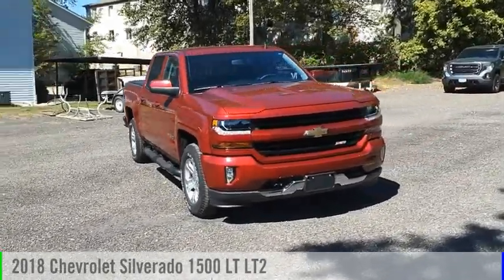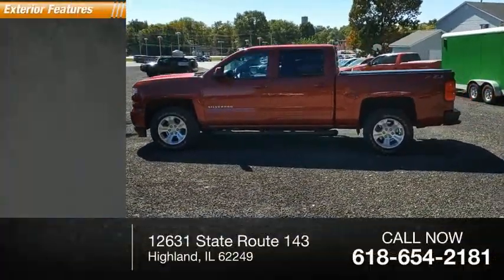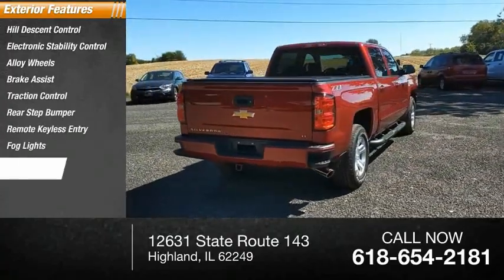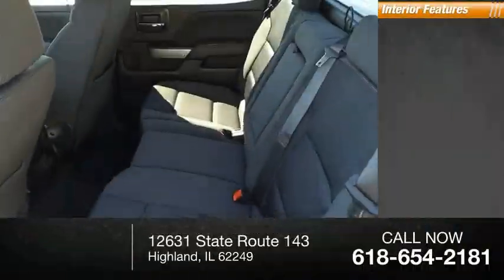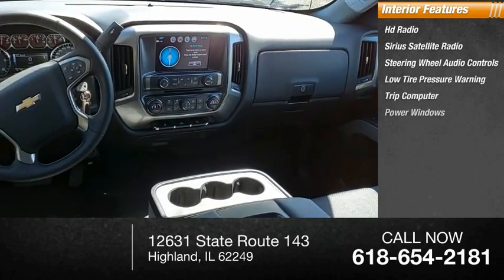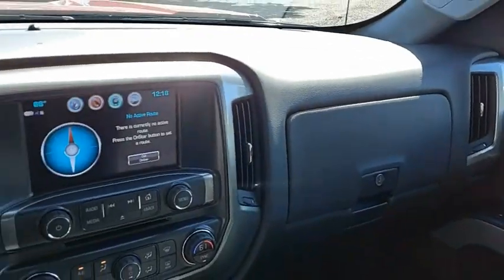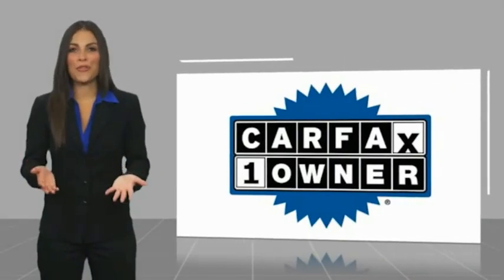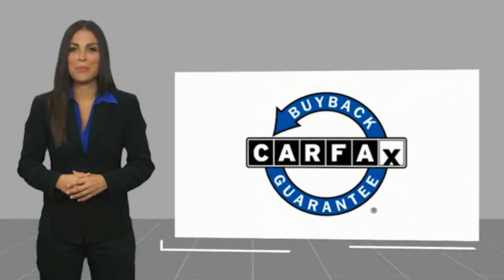2018 Chevrolet Silverado 1500 Highland IL 35829A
2018 Chevrolet Silverado 1500 LT LT2

Recent Arrival! 2018 Chevrolet Silverado 1500 LT LT2 Cajun Red Tintcoat Clean CARFAX. CARFAX One-Owner. Odometer is 65198 miles below market average!Awards:  * 2018 KBB.com 10 Most Awarded BrandsIf you're looking for a new car, truck or SUV near St. Louis or Edwardsville, then look no further than Steve Schmitt Inc. At our Highland dealership, we have a large variety of Chevy, Buick, and GMC models, all just ripe for the picking. Steve Schmitt has delivered four generations of Customer Service...right here in Highland! Steve Sr. Plays an active role in the dealership as well as the community, and Steve Jr. Manages the day-to-day operations. At Steve Schmitt Chevy Buick GMC, it is more than a name on a sign...it is our family looking forward to exceeding your family's expectations!